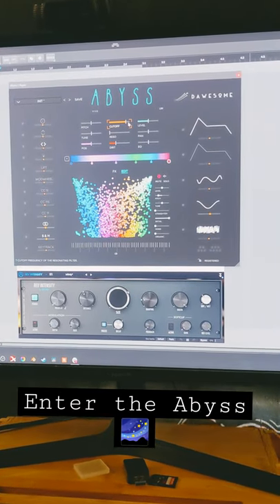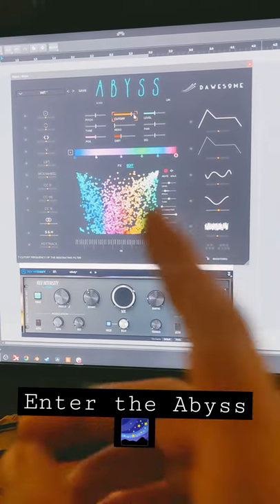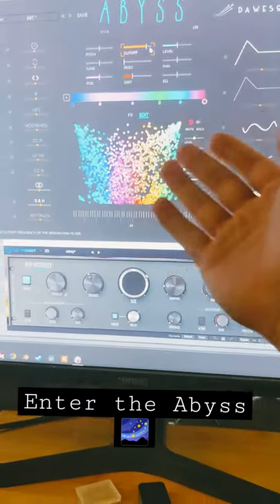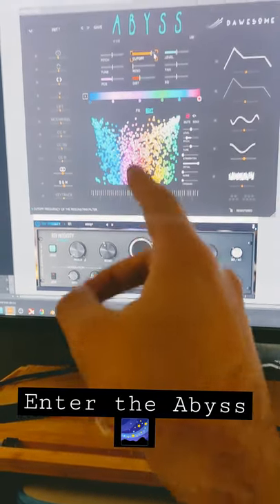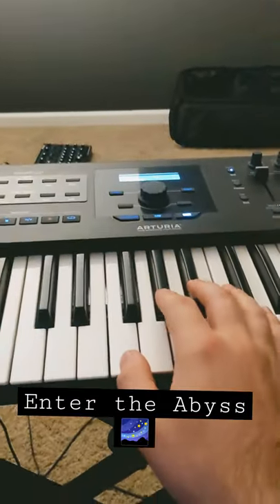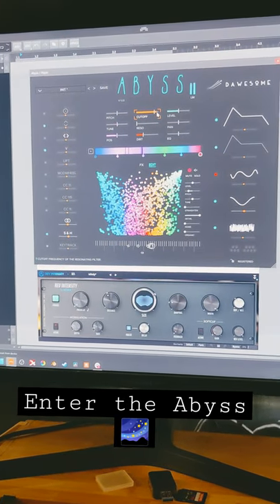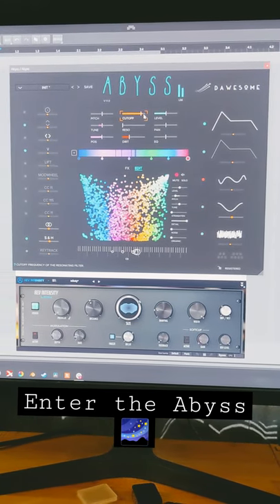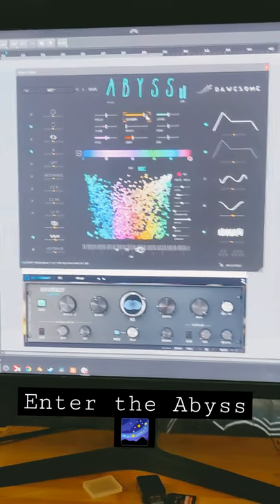This Plugin Is CRAZY for Ambient Music! 🤤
DAWSOME's new Abyss plugin is next level for fun reverb-y drone-y ambient music-y stuff.